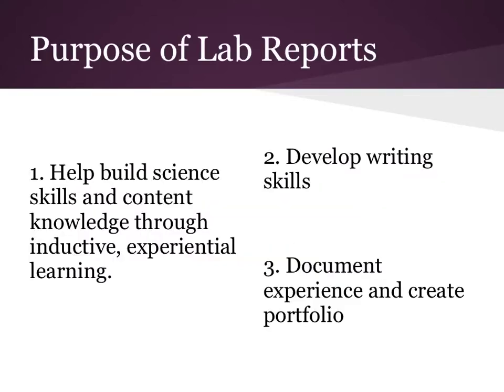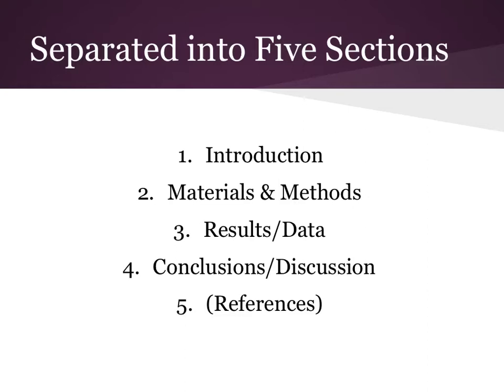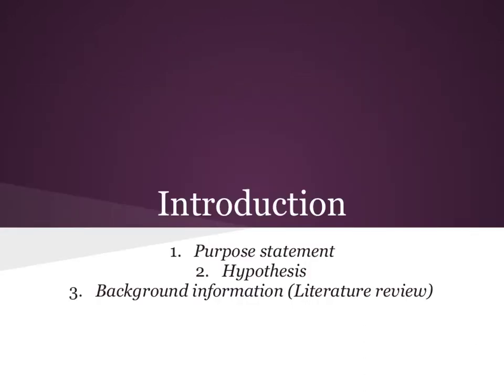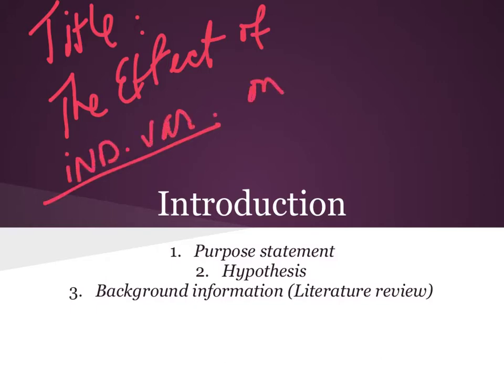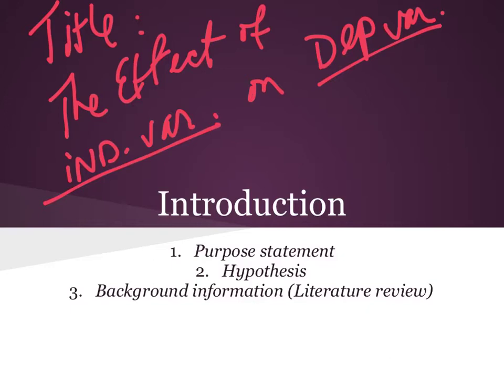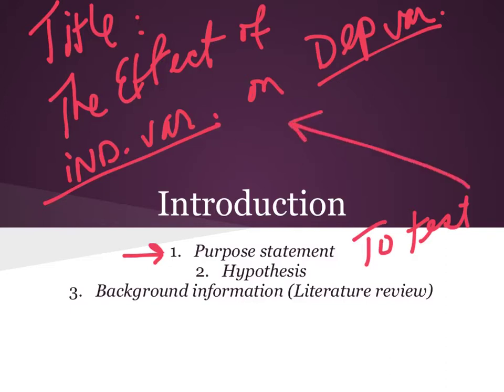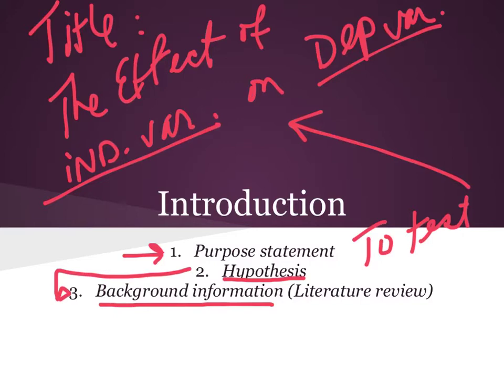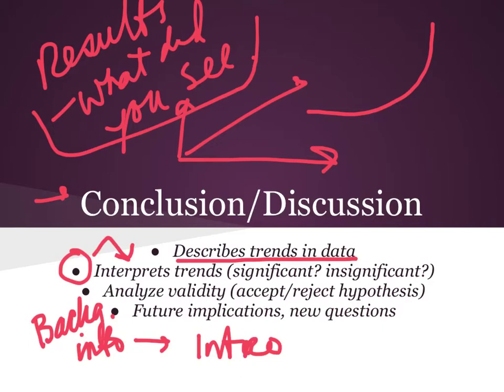AP-Level Lab Reports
Lab report writing, citing sources